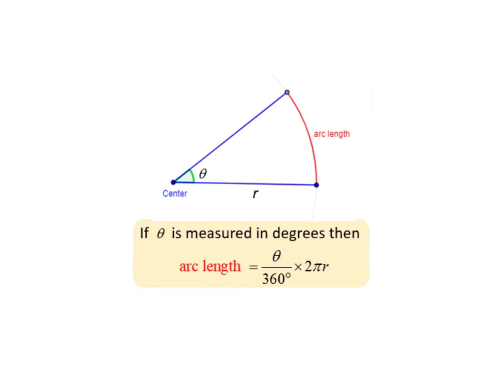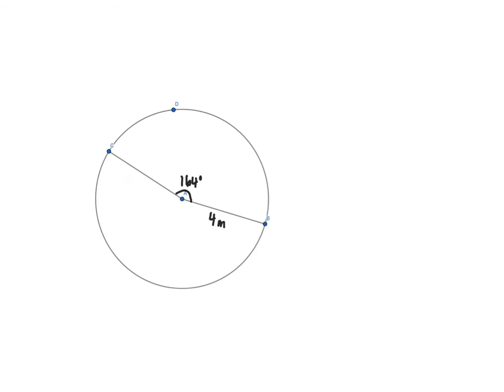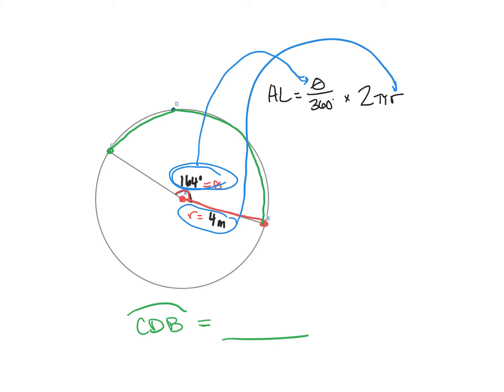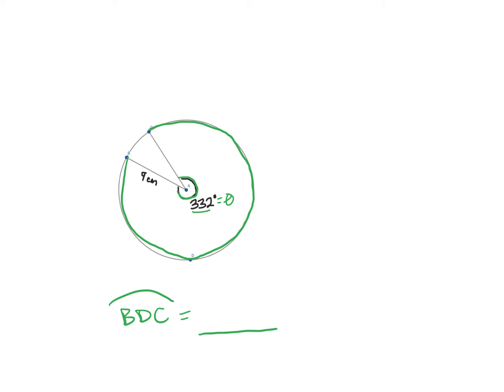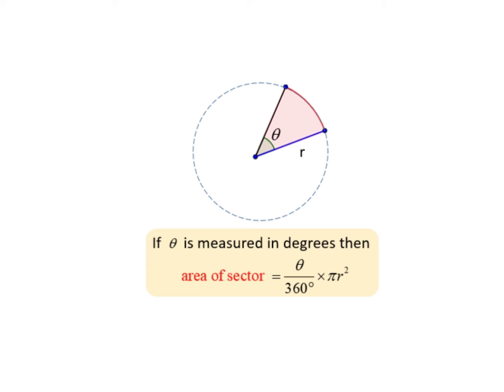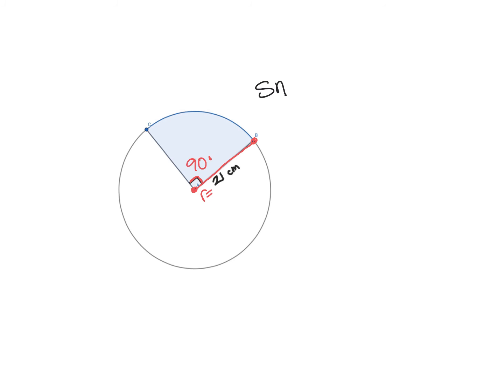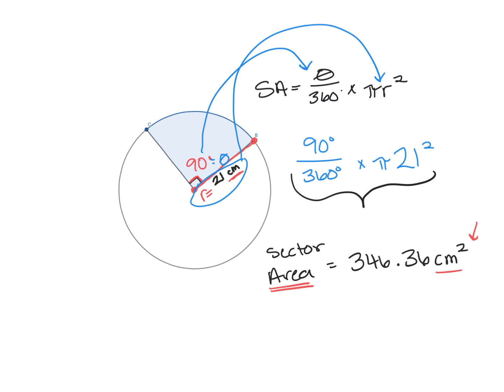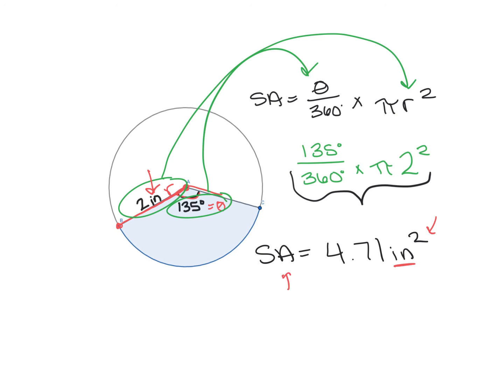Arc Length and Sector Area